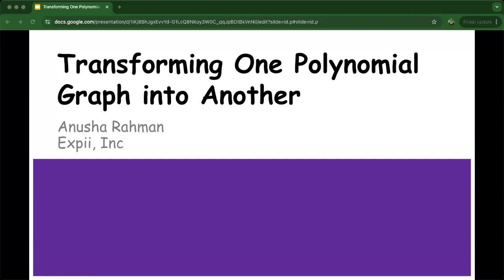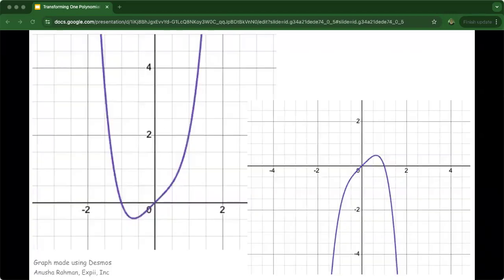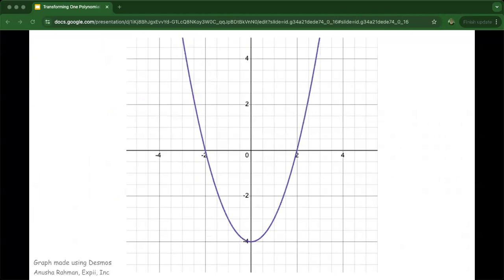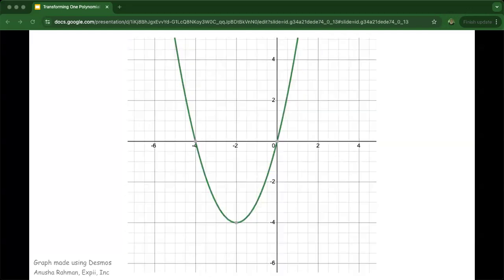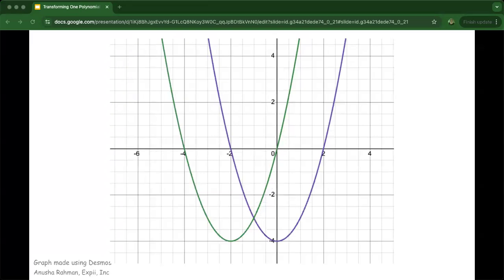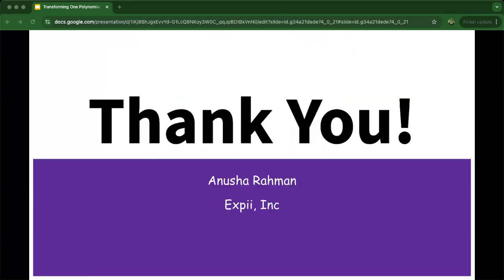Transforming One Polynomial Graph into Another